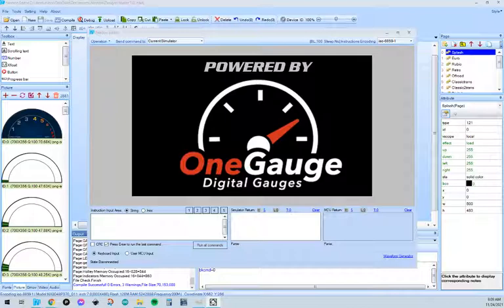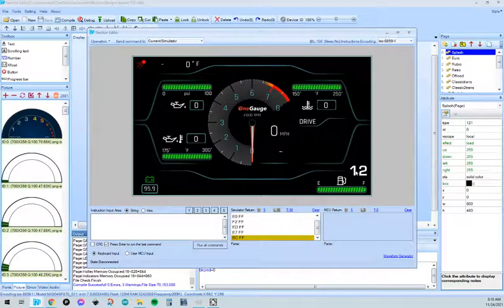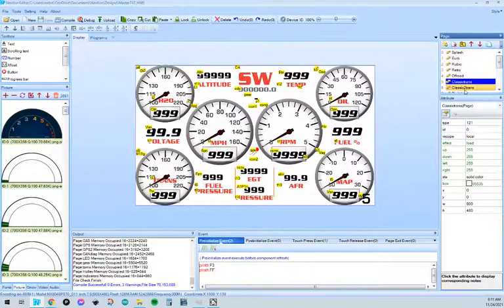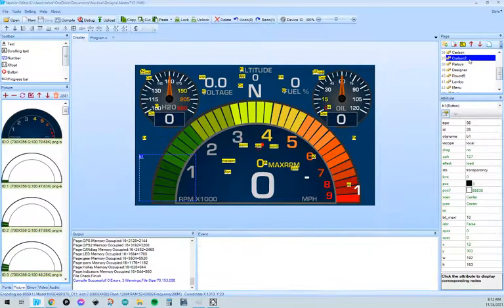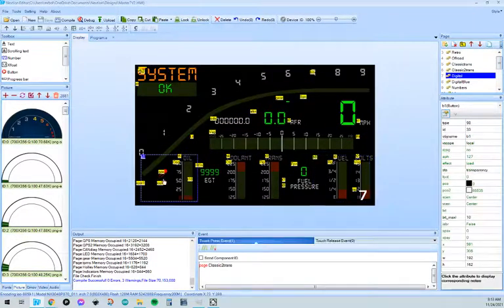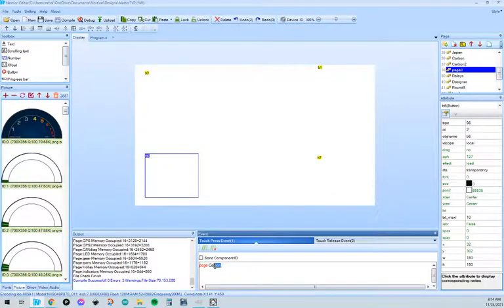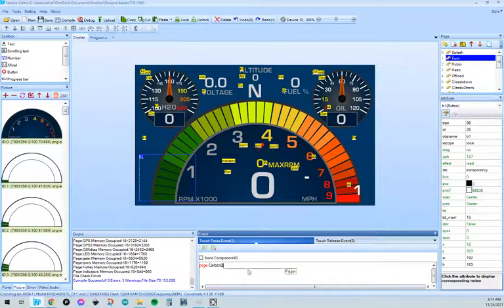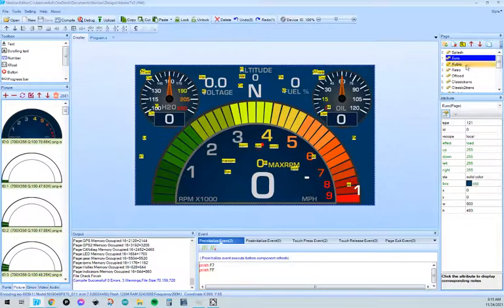OneGauge LCD Customization - Adding/Removing Pages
If you're looking to add or remove designs from your OneGauge LCD this video will walk you through how modify the buttons used for navigation on screen.
This will allow you to remove unused screen designs so you can more quickly navigate through your favorite designs in your vehicle, as well as show you how to add new designs to the screen order.